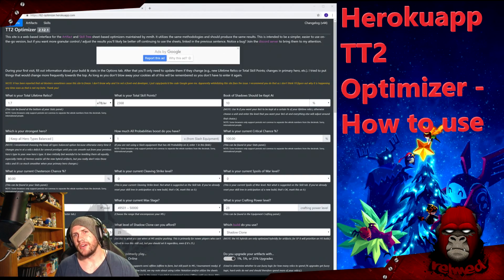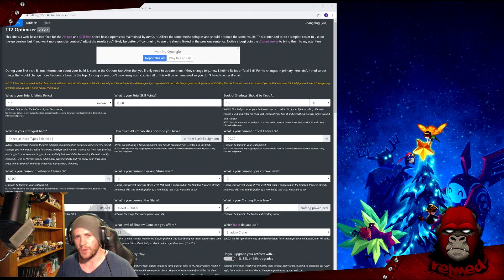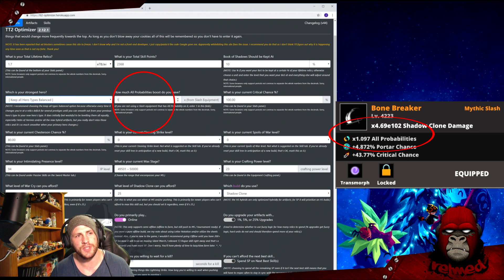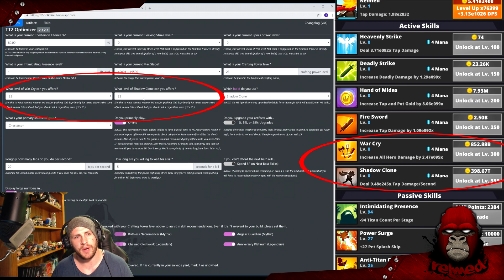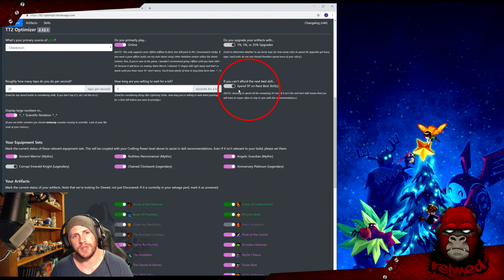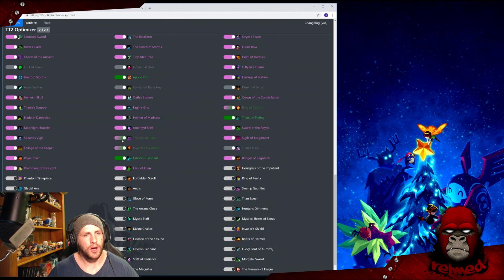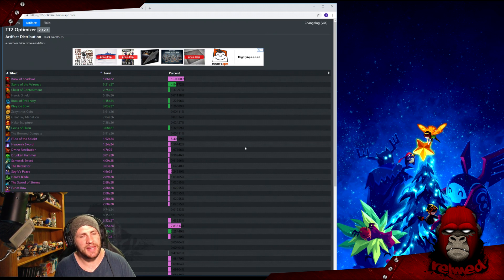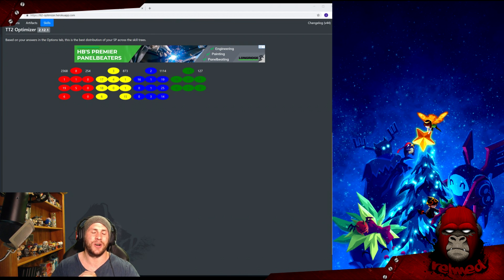Tap Titans 2: SP and Artifact Optimizer Guide - Herokuapp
Okay the Herokuapp TT2 Optimizer by Juvia has been reworked.

It is actually really good, very user friendly, particularly noob friendly as it takes a lot of the thought out of it.

Most importantly comes up with the right results.

The maths is based on Mmlh's optimizer which has been my trusted optimizer since 2.8.

This is designed to be an on the go, quick alternative that anyone can use. I rate it.

Music, as always, is by the talented Mitch Grant, go check it out, it's wasted as my background noise.